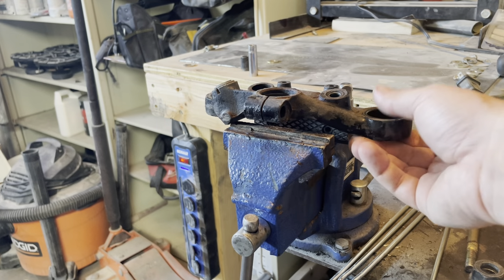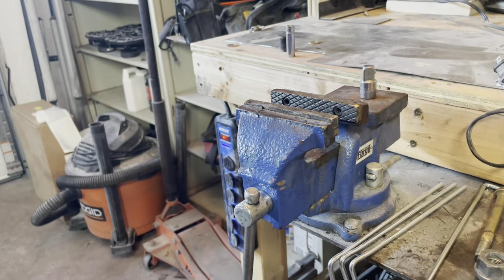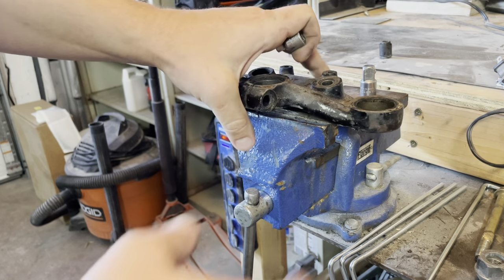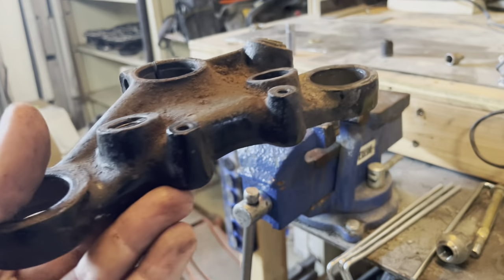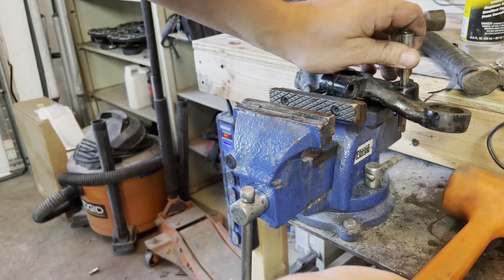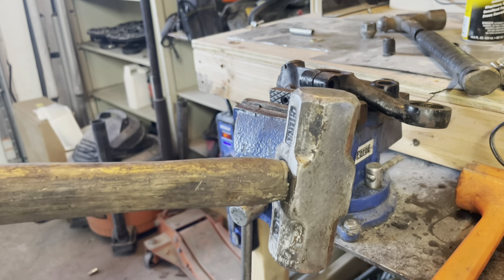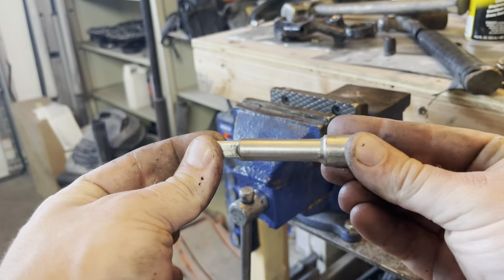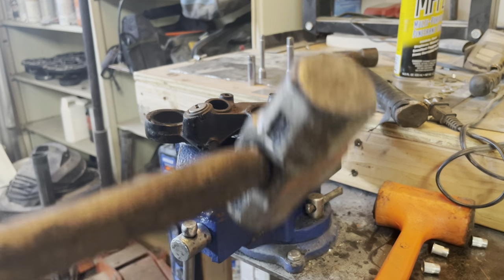1968 TRIUMPH T120R HANDLEBAR P-CLAMP BUSHING REMOVAL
Removal of the handlebar bushings without a special tool on a Triumph T120R 1968